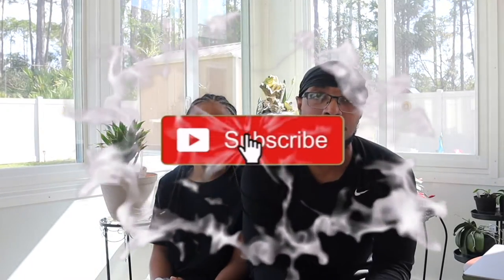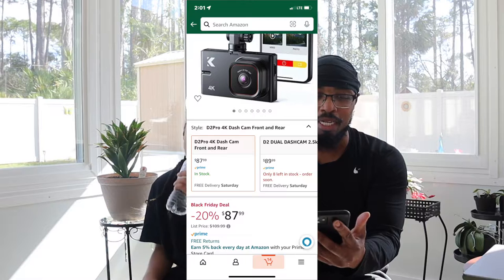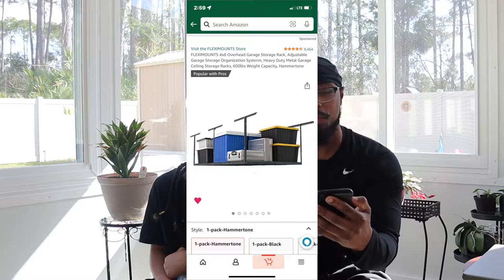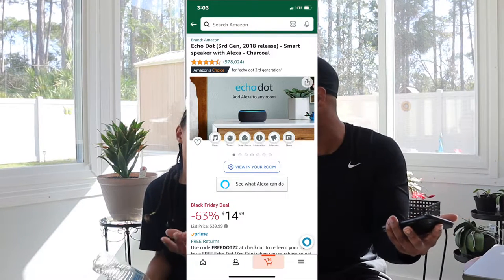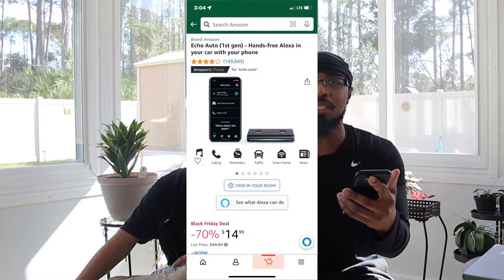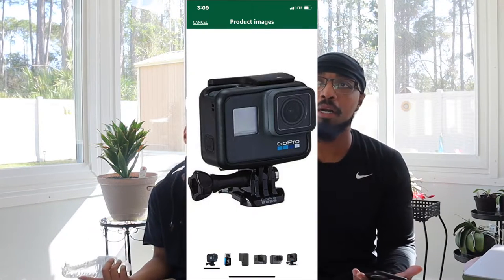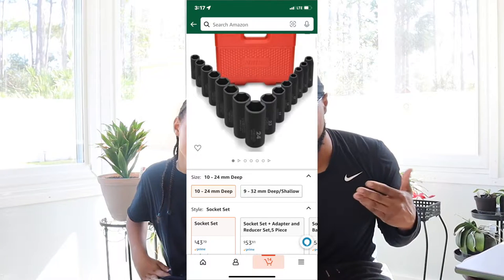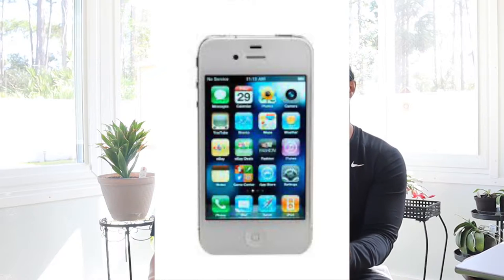WHATS IN MY AMAZON CART?